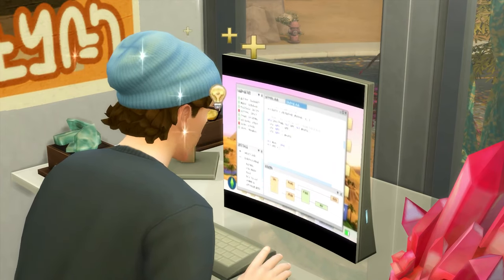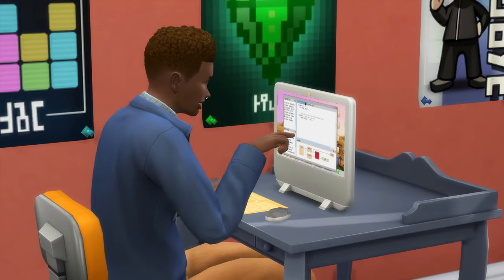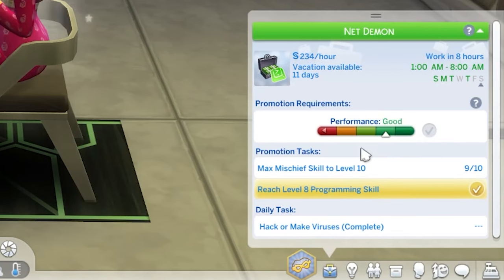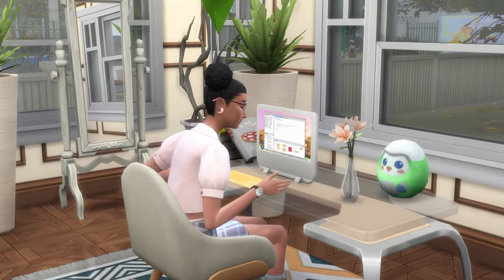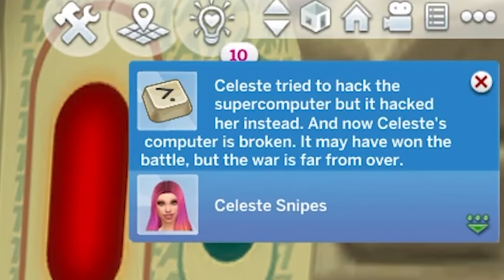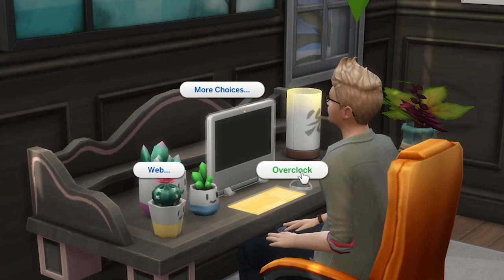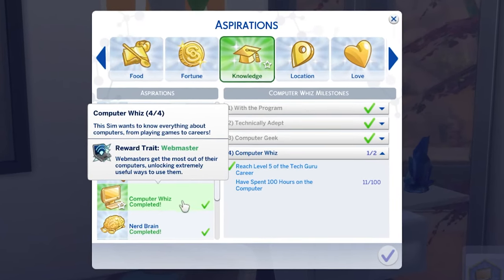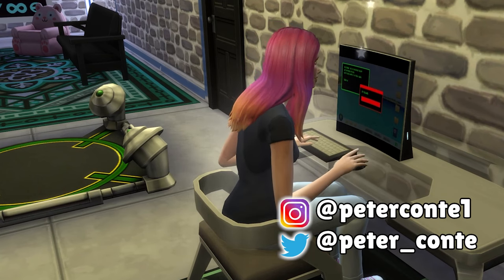Complete Programming Skill Guide | The Sims 4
A guide looking at the programming skill in the Sims 4, including all of the skill level unlocks, as well as additional bits of information to help you get more out of the skill.

In addition to career level unlocks, this guide looks at training the programming skill effectively, at hacking in depth, at the freelance programming career and overclocking computers, and how career level unlocks and aspirations can tie in with programming and computer unlocks.